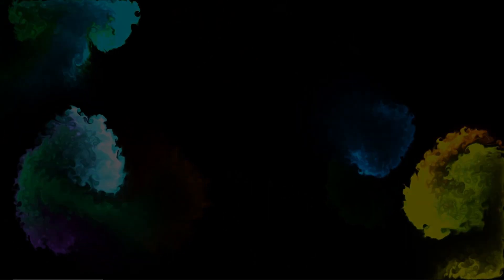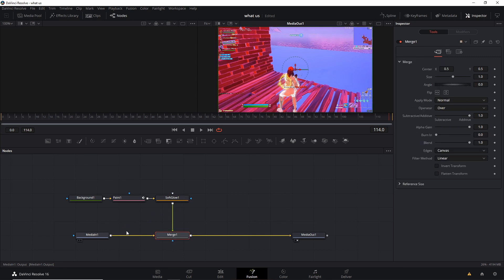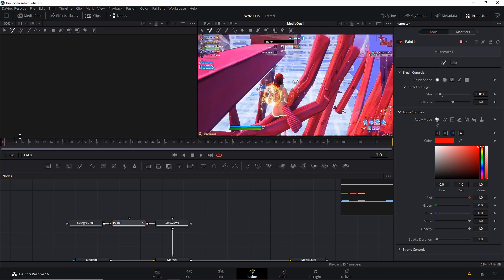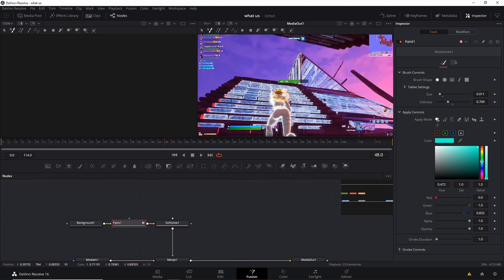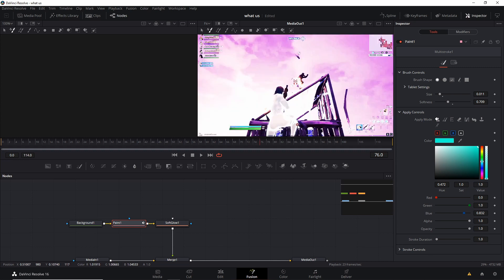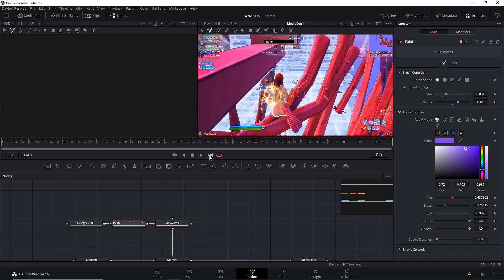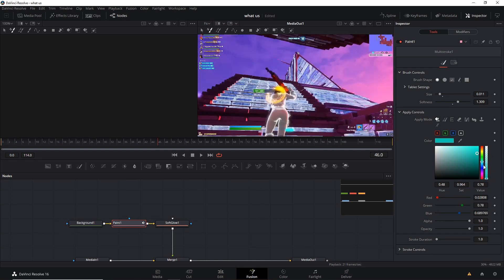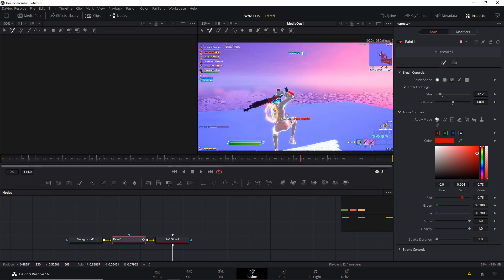How to Add NEON GLOWING Effect in Davinci Resolve For Montages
This is just a quick tutorial on how to add the glowing effect in your videos. I don't think I explained it well and there is also something wrong with my mic so sorry about that. This effect would look cool if you put it in one or two clips in your Fortnite Montages in davinci resolve. Thank you guys for watching.